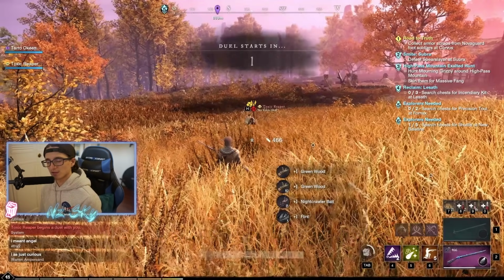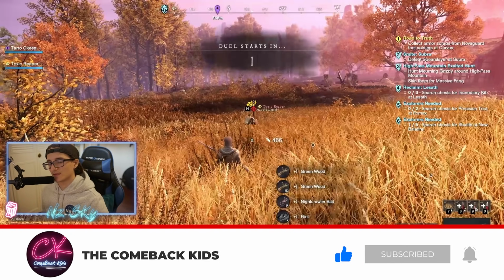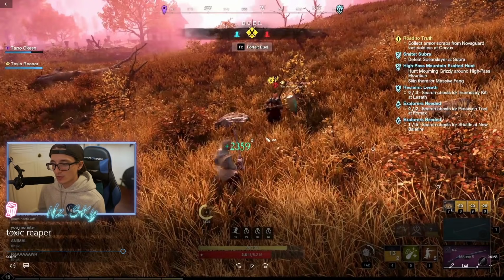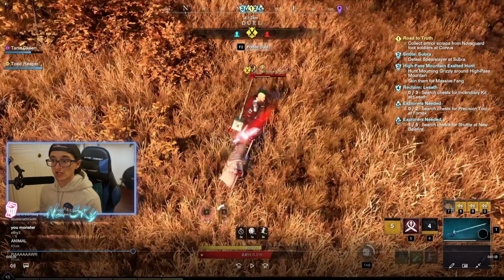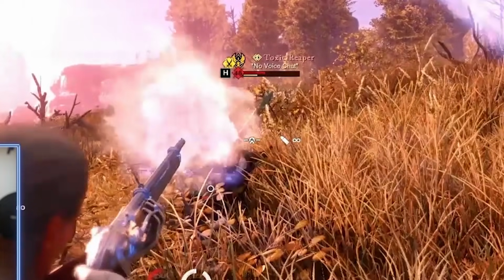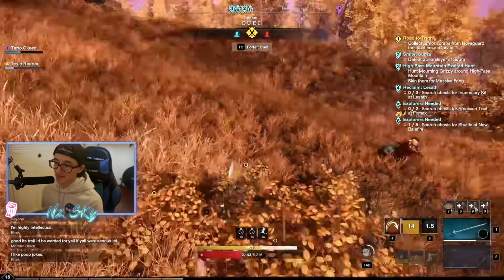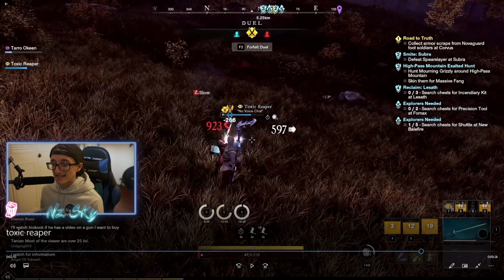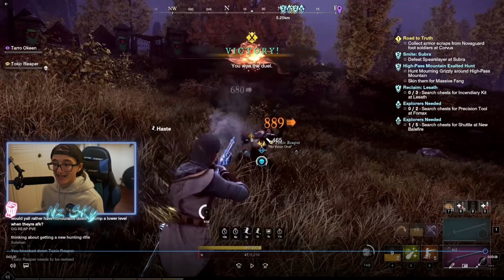DOMINATE GREATAXE PLAYERS! Legends of Aeternum Episode 1: Counter That Greataxe!! Let me teach you!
Come one! Come all!
This is the start of our original series "Legends of Aeternum"! Where we teach you how to be the best player you can possibly be, and become remembered throughout time!
Great axe is super tough! But we got some counters for it! Let's show em what we got!!
Buckle in! It's not going to be an easy one!

My build for this duel!

00:00 - Intro and keys to victory
00:36 - Weapon Matchup
01:05 - Keys to Victory!
02:28 - First Duel!
07:53 - Second Duel!
11:11 - Post Duel Tips!
12:55 - Duels Uncut!